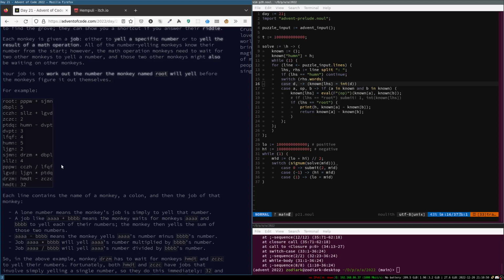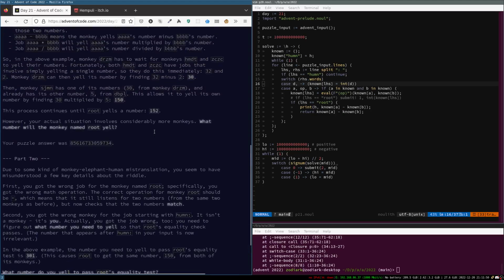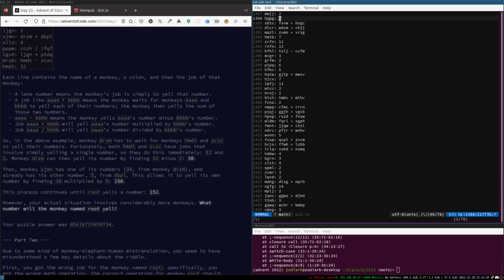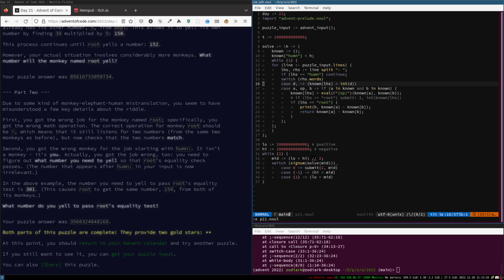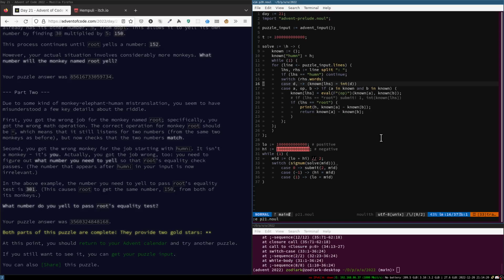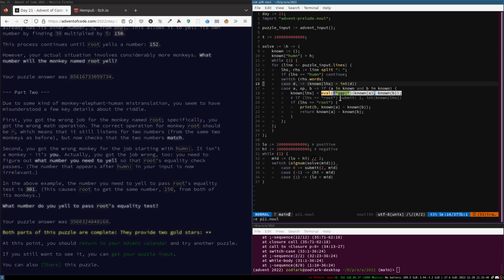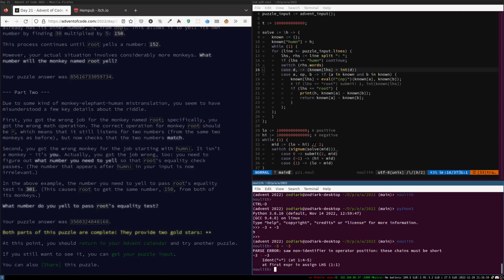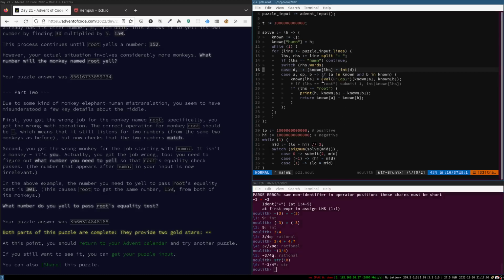advent of code 2022 day 21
part 1 solve, part 2 start 3:12 | part 2 solve, explanation start 10:24

i was not able to record good videos the last few days, either because my programs oom'ed or i was busy trying to clear the current ffxiv savage tier or something

correction 13:41: I meant to say it would have to be engineered to *not* be that way, i.e., it would have to be engineered for the rational function to not be monotonic around the point we care about. (a rational function can only be nonmonotonic on an interval if it has a critical point on that interval, i.e. its derivative is zero or undefined, i.e. its derivative's numerator or denominator has a root, which can only happen as many times as the sum of the degrees of the derivative's numerator and denominator) (also it turns out none of this is relevant because the rational function is actually just linear!!!)